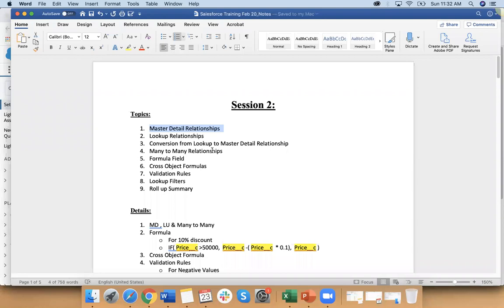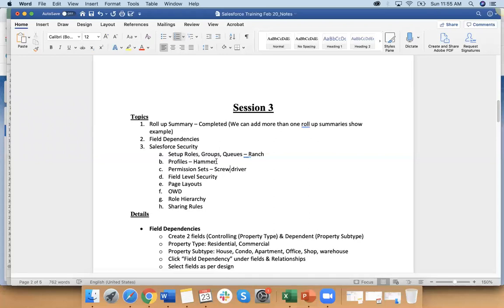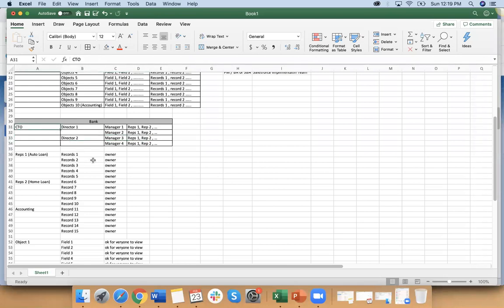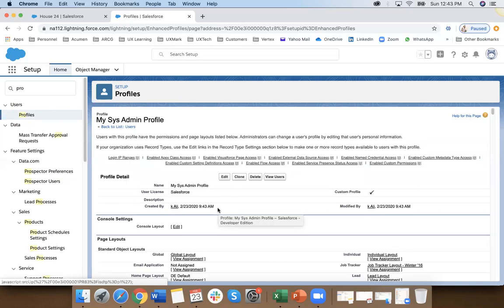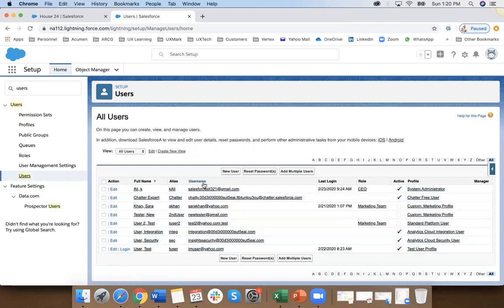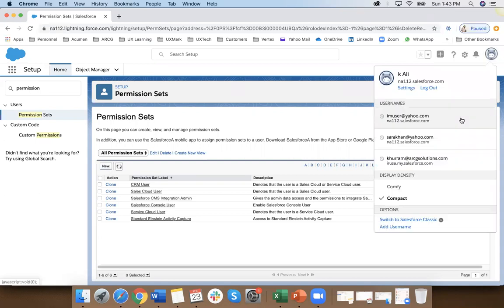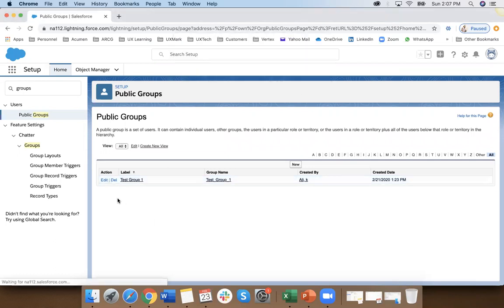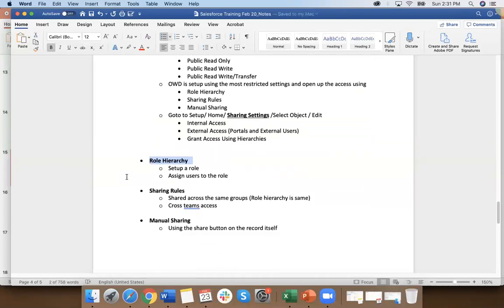Salesforce Training - Feb 2020 Session 3